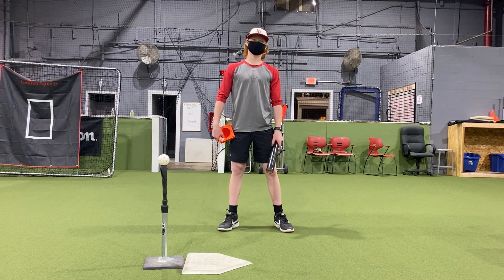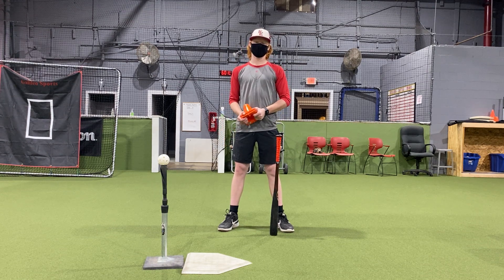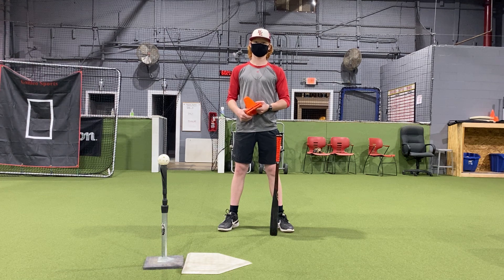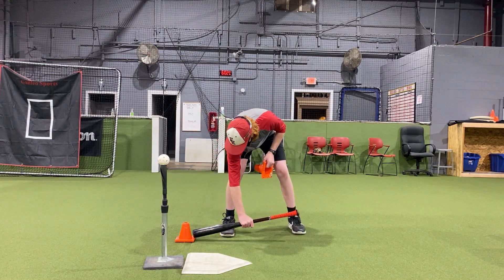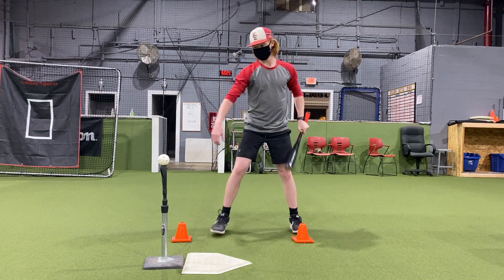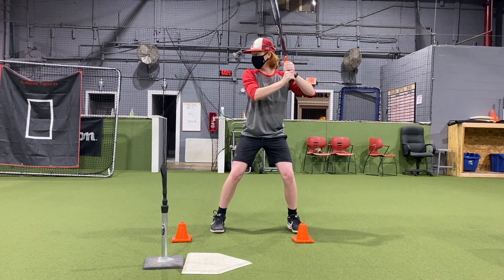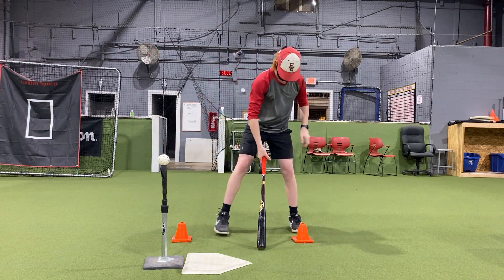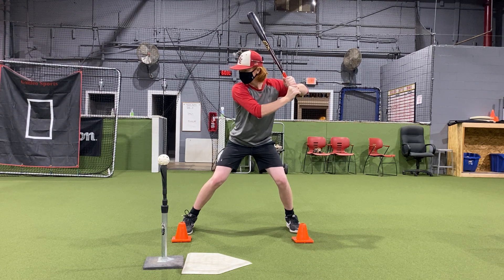Stride Length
Using a bat to measure stride length is a good place to start for any hitting unsure of how far he or she should stride.